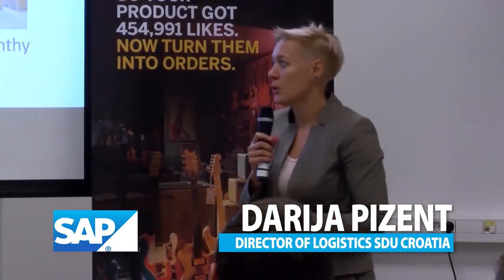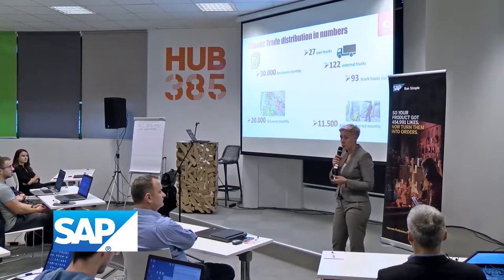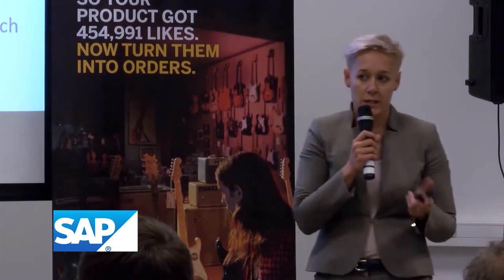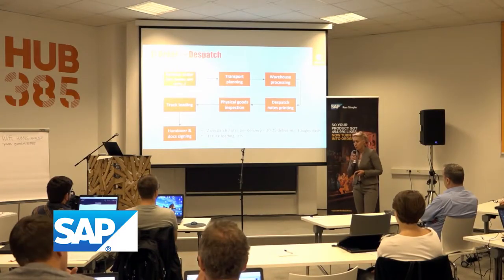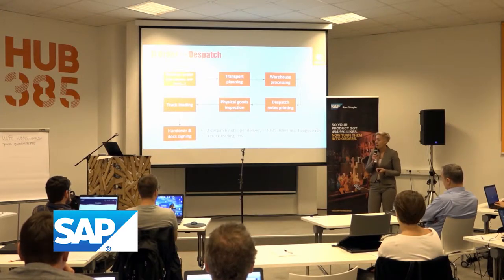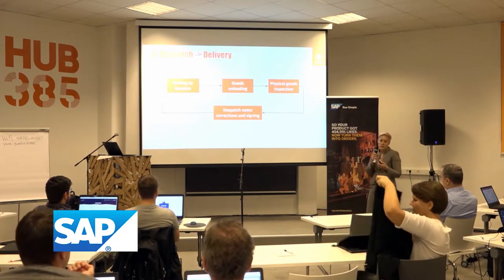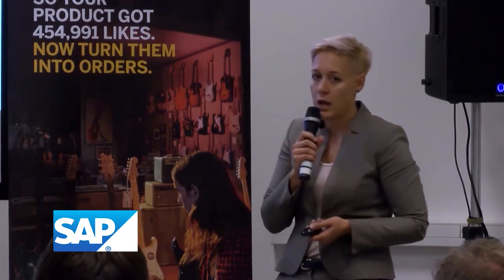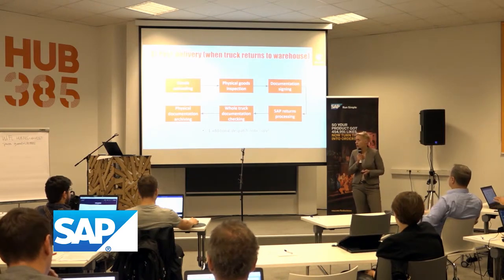InnovMatch Challenge - Atlantic Grupa - Pt.2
Darija Pizent, Director of Logistics SDU Croatia at Atlantic Grupa